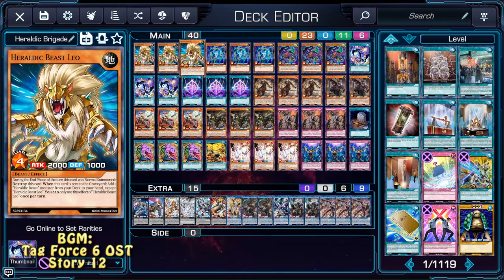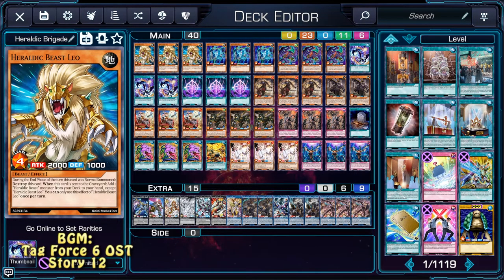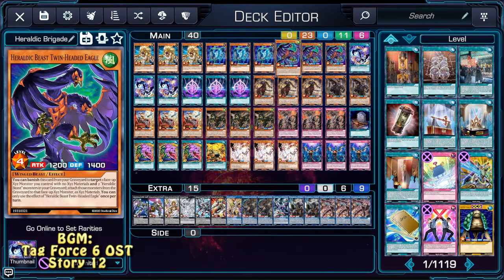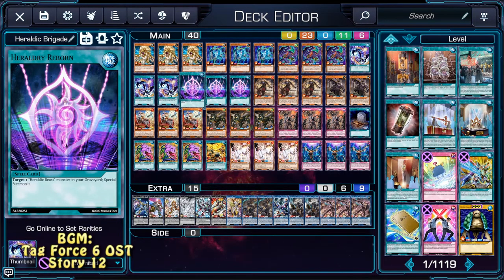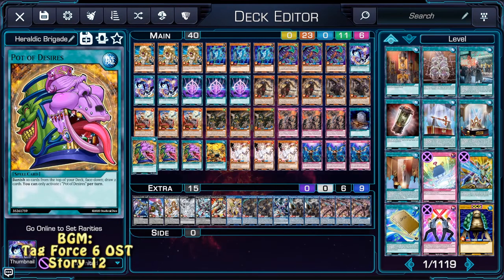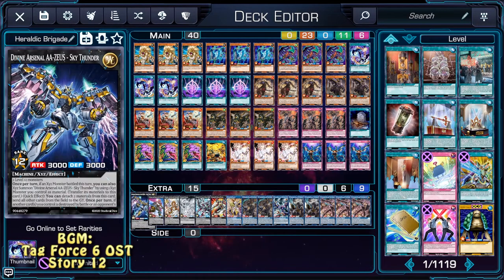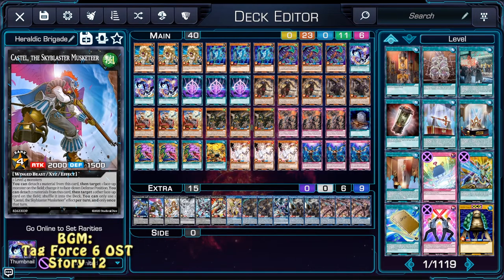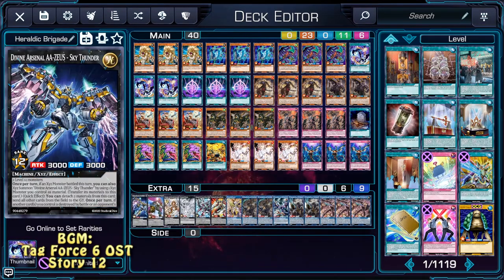Deckplay November 2021- Heraldic Brigade - Ygo Omega Beta Version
This does work, somehow. Big thanks to @eldritch_crafts for helping me with this one!

0:00 - Intro
0:13 - Duels
3:52 - Decklist